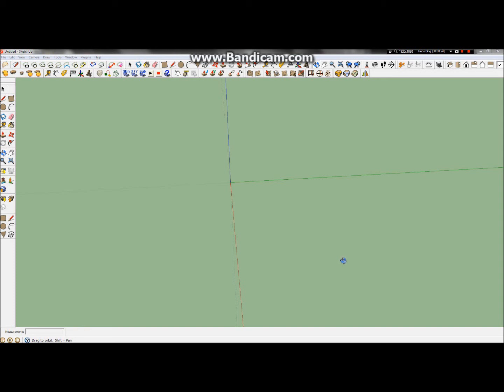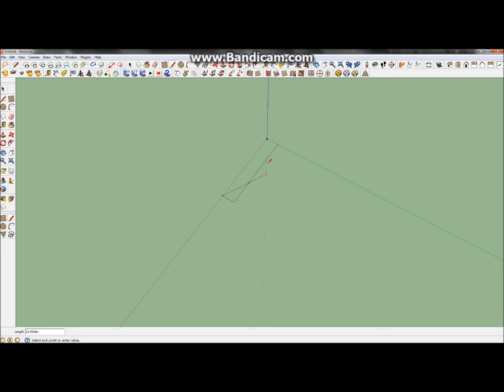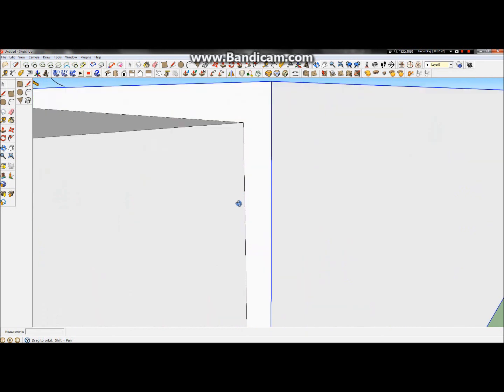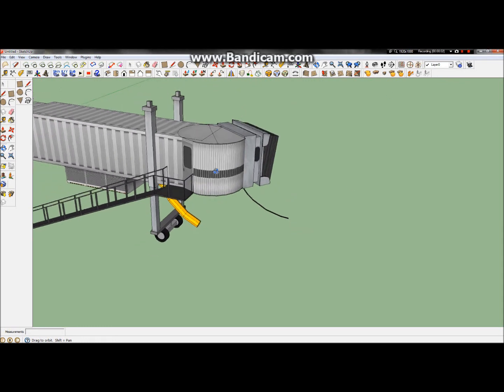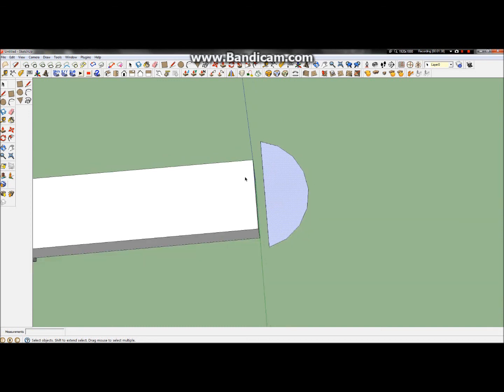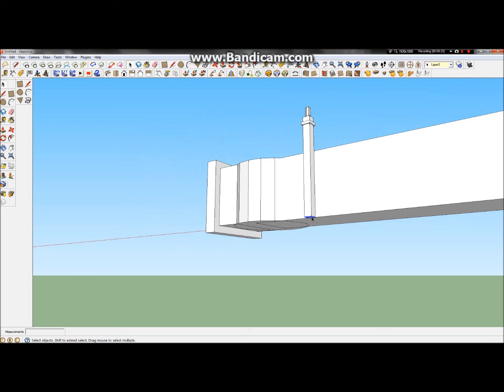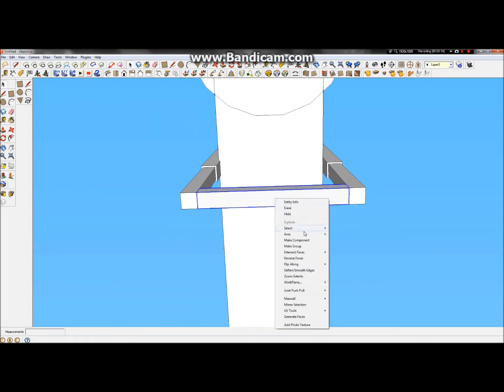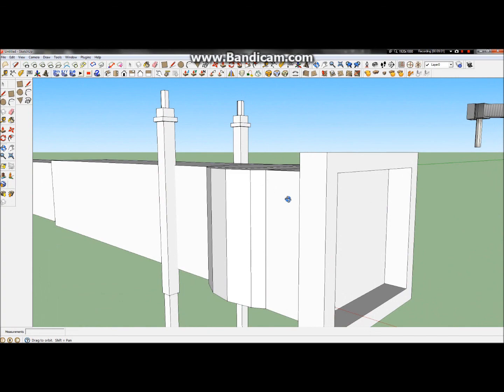FSX Scenery Tutorial / Static Jetway - Modeling (Part 1/x)